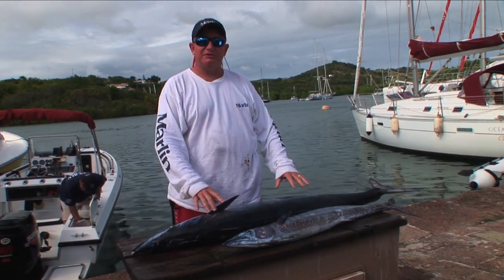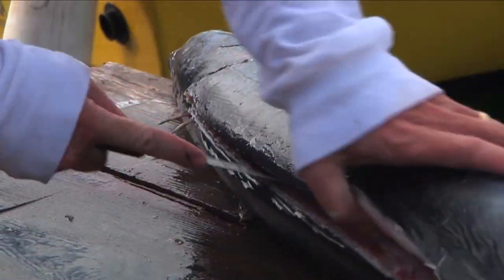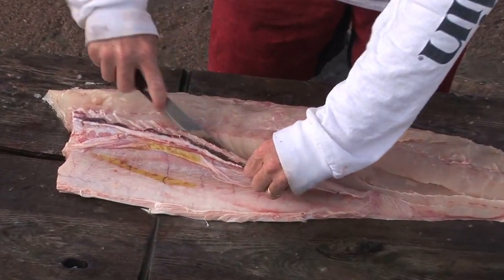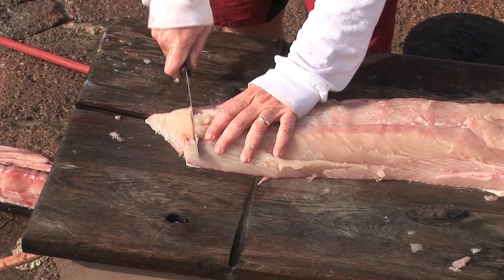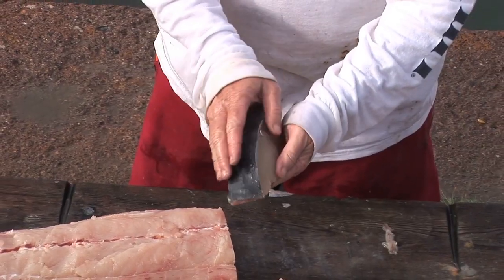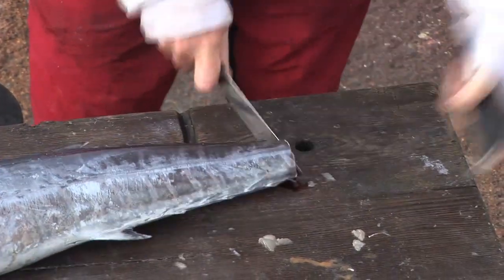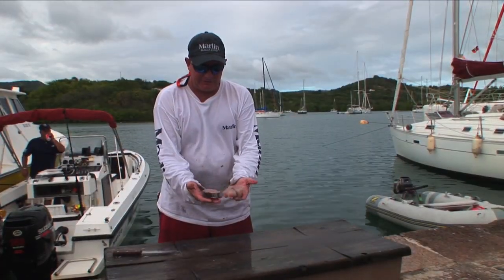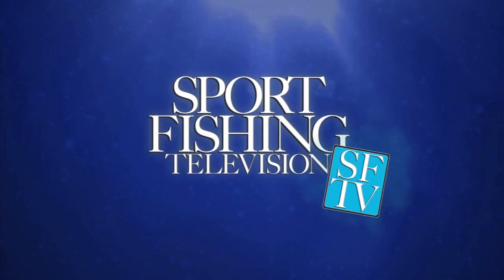SFTV: Angling in Antigua Part 4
Just brought in a boat load of wahoo and don't know where to start?  Marlin's Dave Ferrell takes a minute to explain two useful cleaning techniques for wahoo while fishing in Antigua.